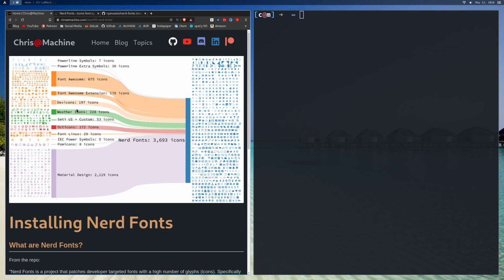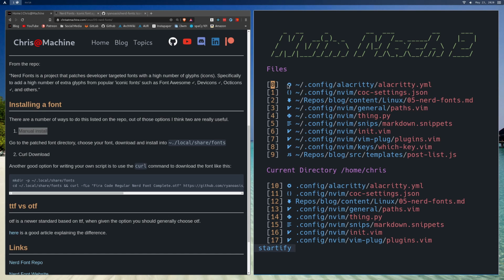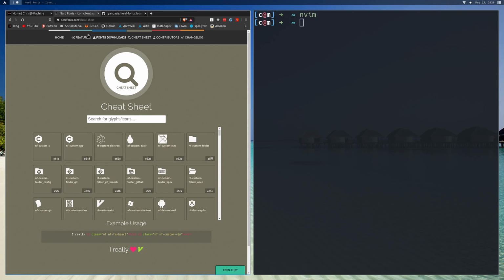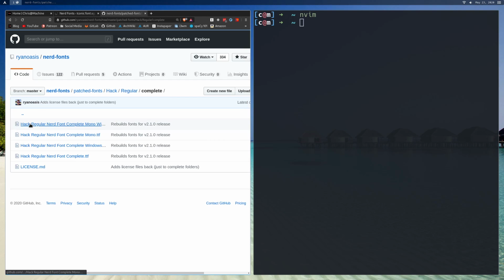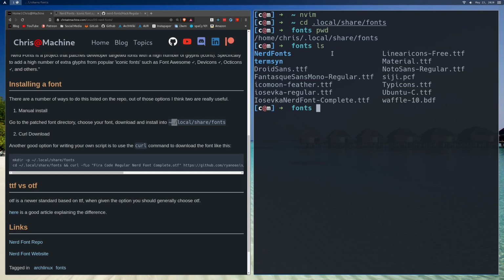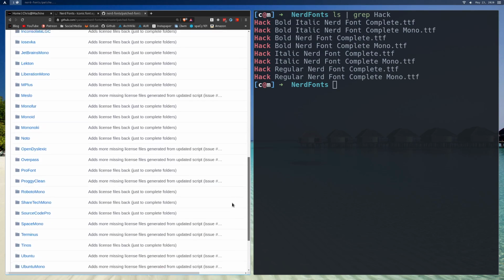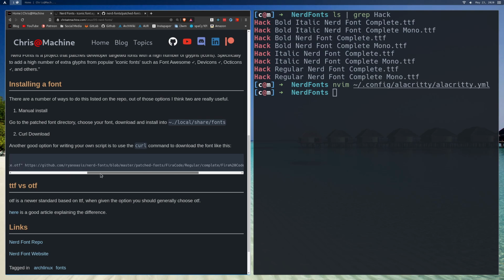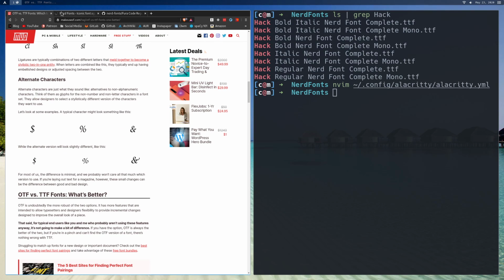Add Icons to your Fonts with Nerd Fonts